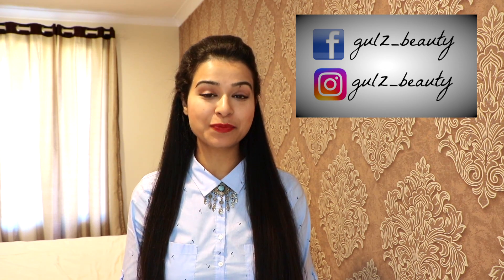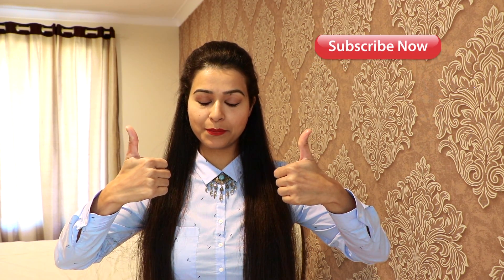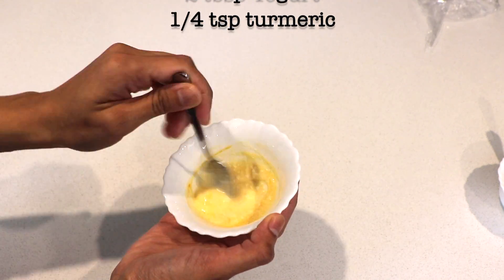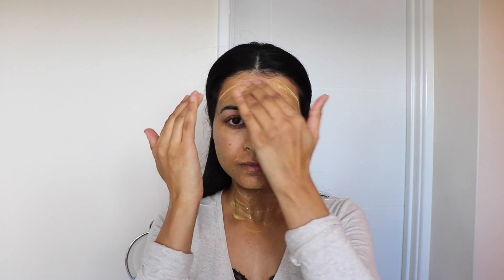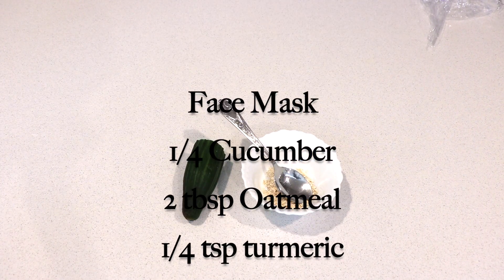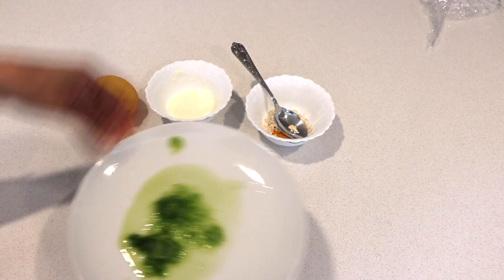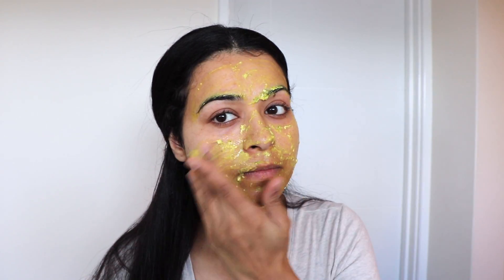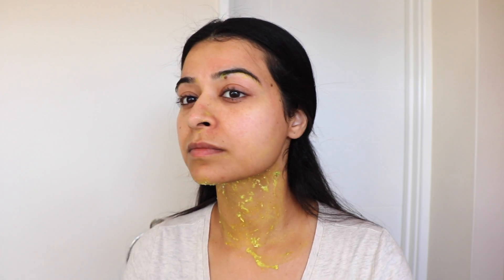Remove DARK SPOTS, BLACK SPOTS & ACNE SCARS | GULZ_BEAUTY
Remove DARK SPOTS, BLACK SPOTS & ACNE SCARS | How to Remove Dark Black patches, Dark Spots, Hyperpigmentation around Mouth | how to get rid of dark spots, dark patches, pigmentation on face | I am sharing this easy home remedy to remove dark black patches, dark spots, hyperpigmentation,l around your mouth, upper lips, at home.
This face mask is easy to make and is very effective.  Make sure you use it everyday for 10 days to get rid of all these skin problems forever :)